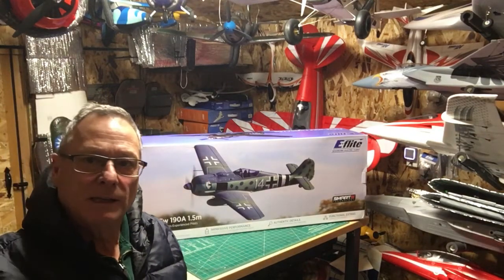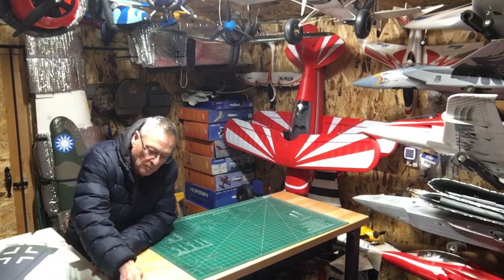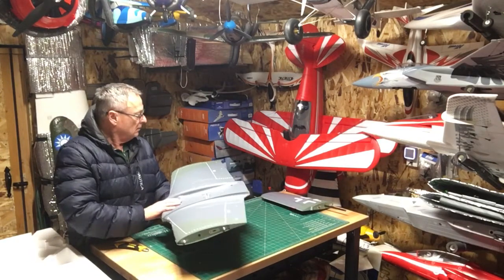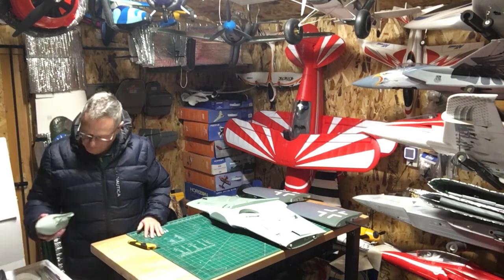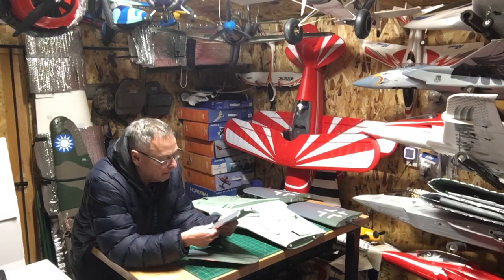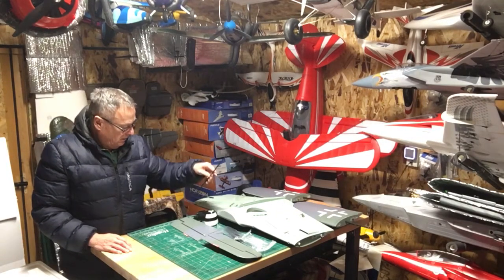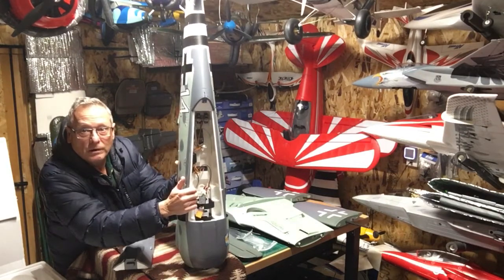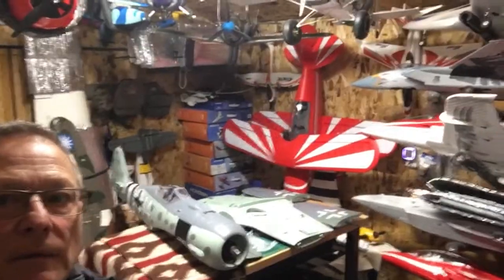Unboxing of the Eflite FW-190 1500mm.